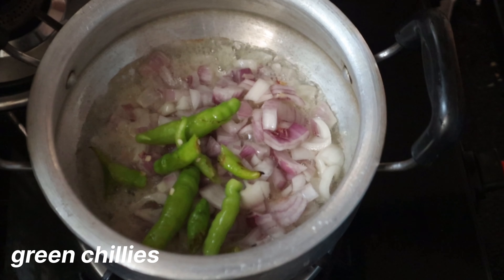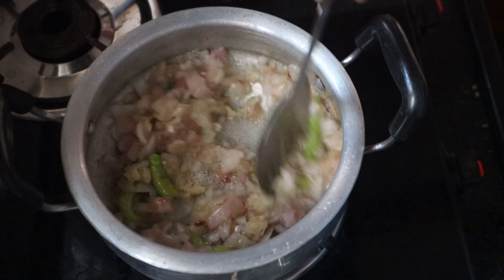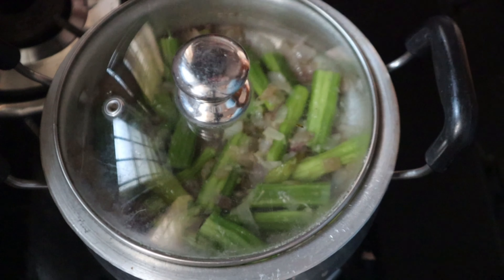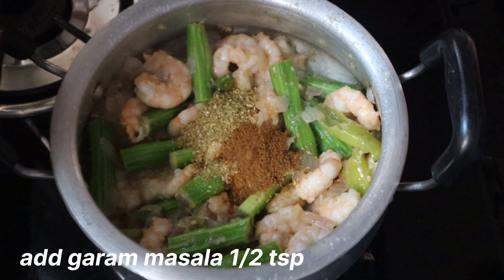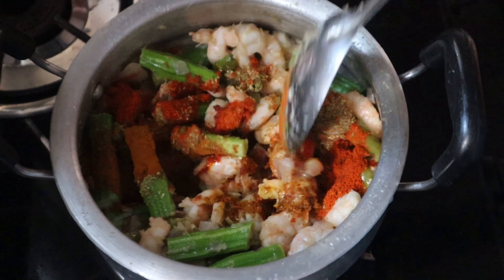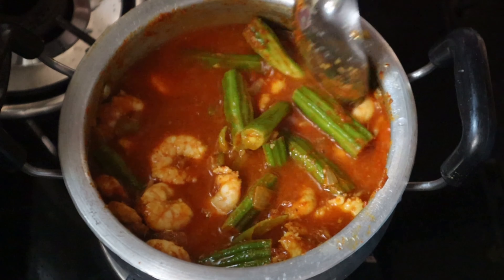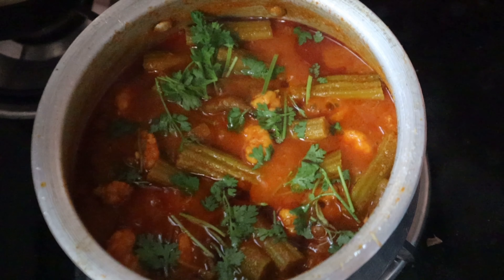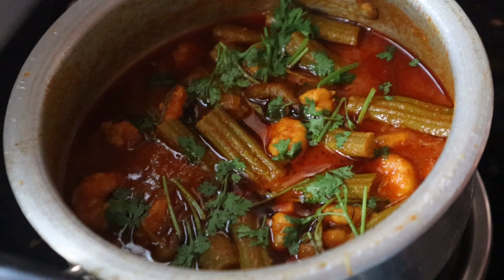ములక్కాడ రొయ్యలు కూర టేస్టీగా సింపుల్ గా ఇలా చేయండి | Mulakkada Royyala curry recipe | Prawns curry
ములక్కాడ రొయ్యల కూర తయారీ విధానం | ములక్కాడ రొయ్యల కర్రి రెసిపీ
Mulakkaada royyala curry recipe | drumsticks prawns curry recipe